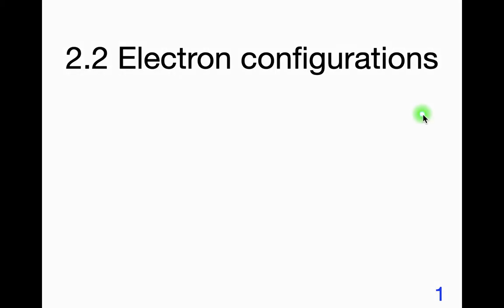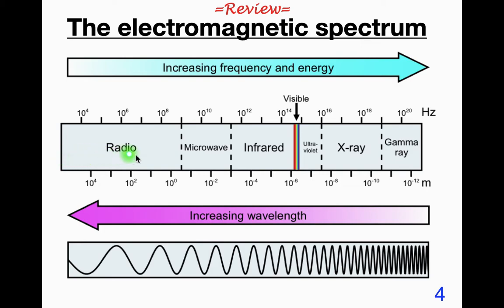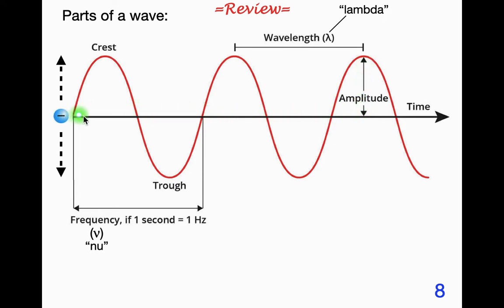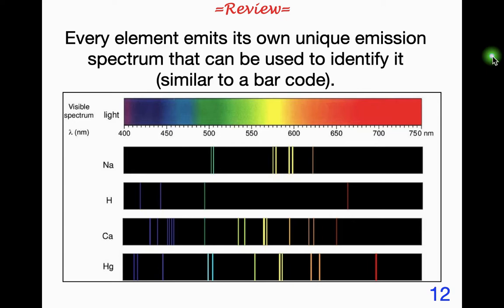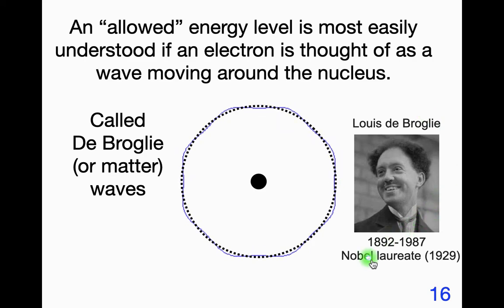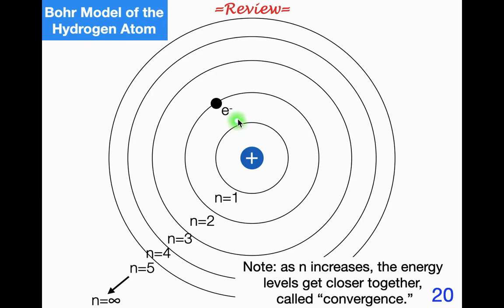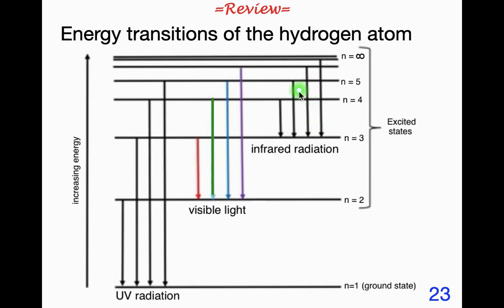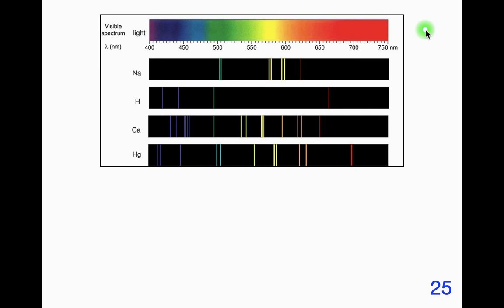Notes 1.3 The Bohr Model